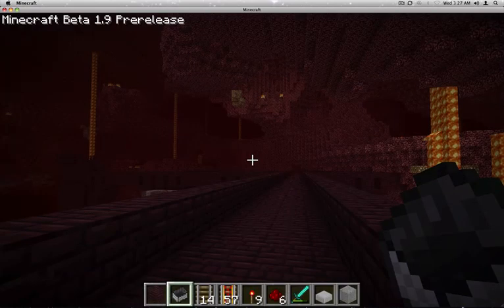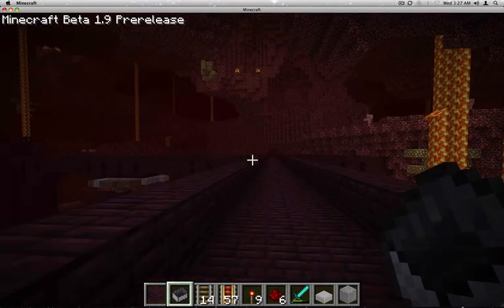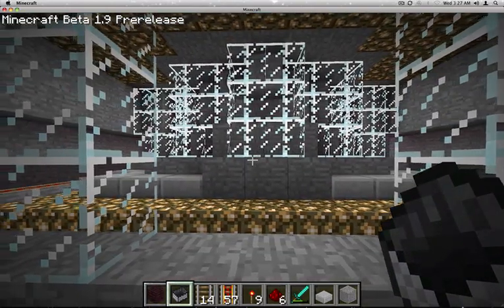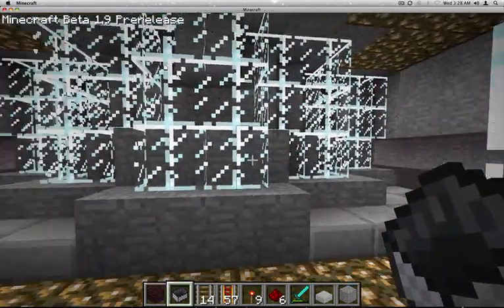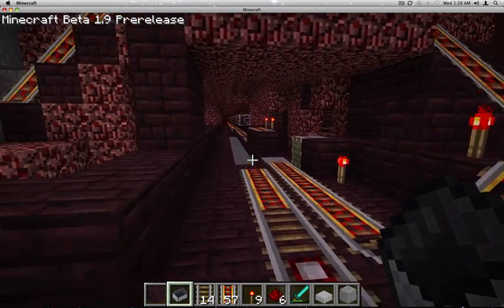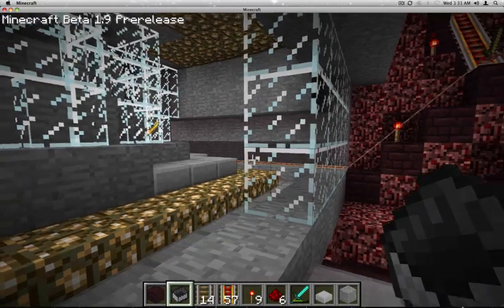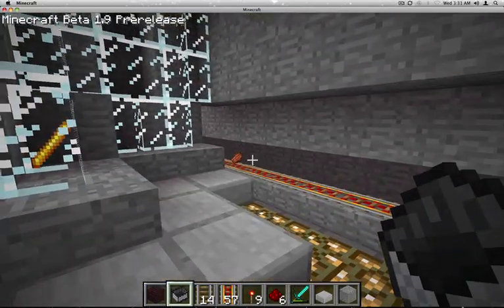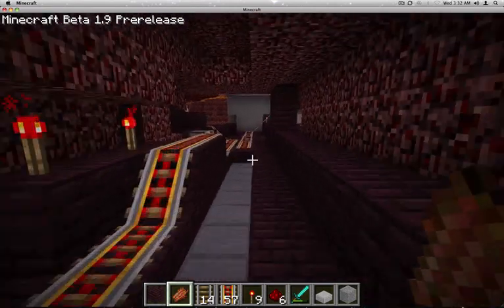Minecraft Beta 1.9 : AMCATS - Farming nether stronghold mobs Blazes, Magma cubes and Pigmen.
Another follow up to my experiments on my Automated Mob Collection And Transportation System (AMCATS) in the nether using the 1.9 beta pre-release.

I first show you a version of Ethos "Blaze farm" I made with five possible spawn points just to see if it would increase efficiency. With only one spawn point you may be losing out because when a blaze is in the act of being suffocated the spawn point is unavailable for a new blaze to spawn in.

Next I show you my suffocation method using the AMCATS which also kills naturally occurring blazes, pigmen and also breaks up Magma cubes into the smaller less dangerous versions. Unfortunately you will have to deal with them manually when they split and the tiny ones will ride a cart around the system indefinitely.

Finally I show you how I've protected the rails from spawns and collisions using glass blocks.

Hope you find this useful or inspires you to design your own setup. I'm especially interested in thoughts on improvements.